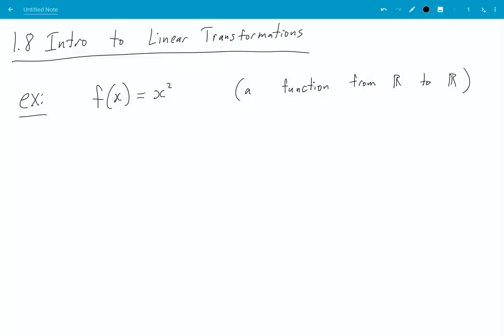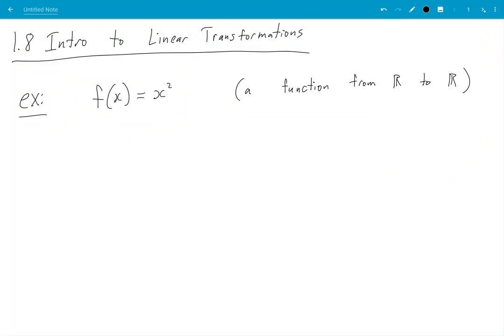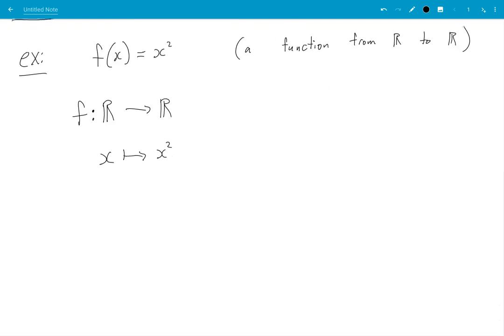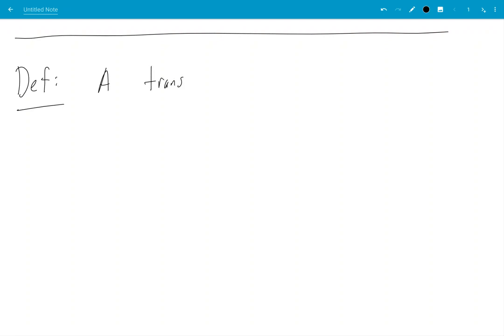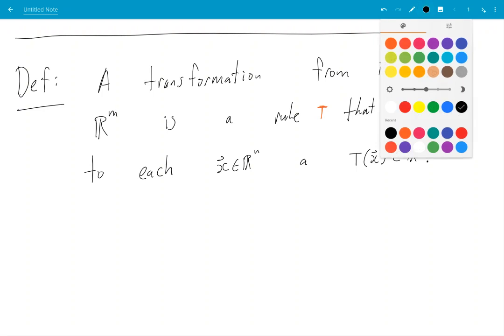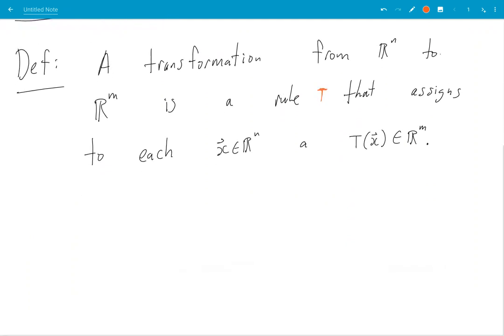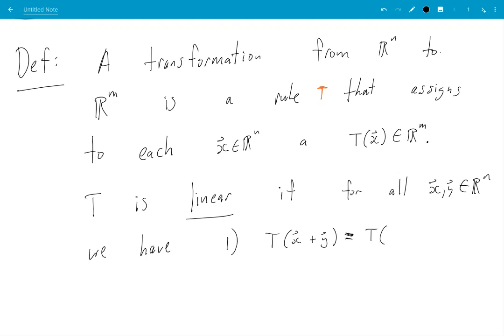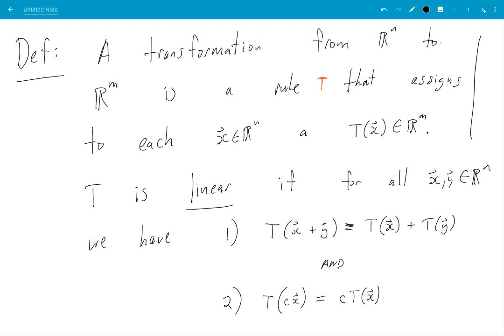NYC 1.8 part 1